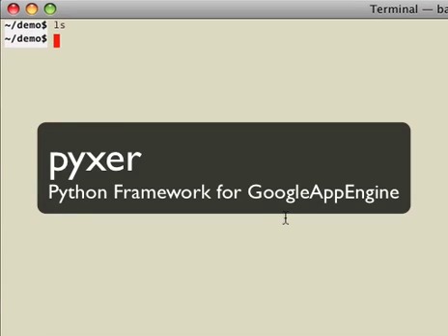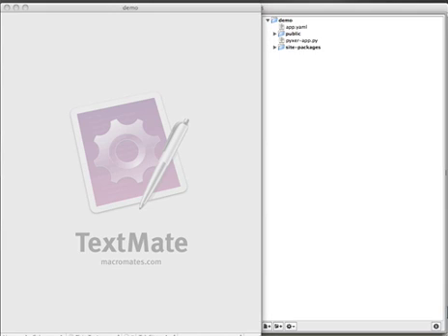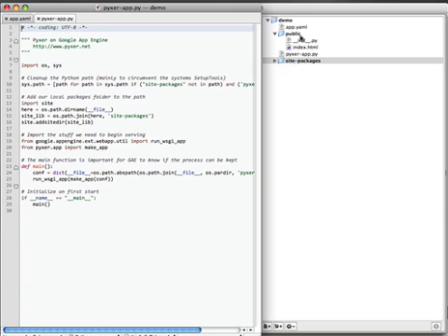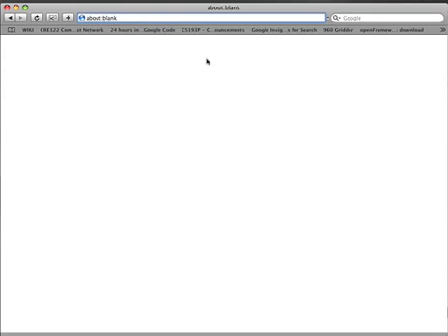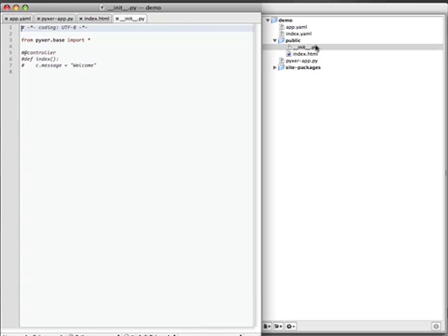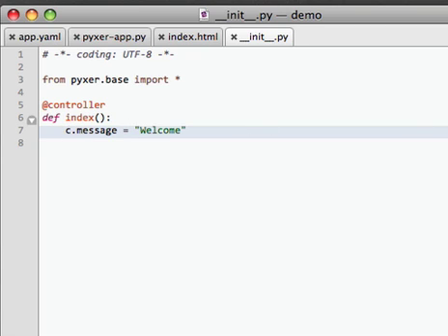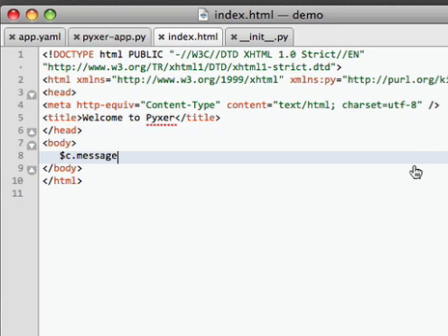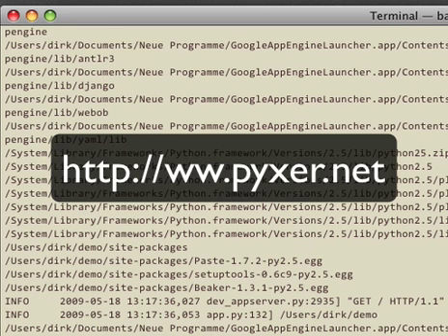Pyxer Google App Engine Framework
This demo shows the easy setup and use of the Python framework "Pyxer" for Google App Engine. for more infos.